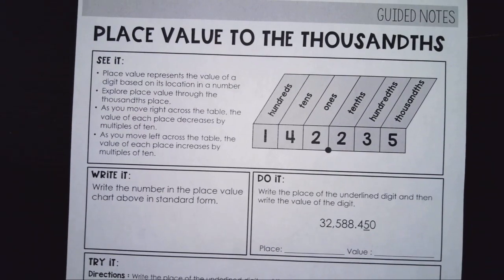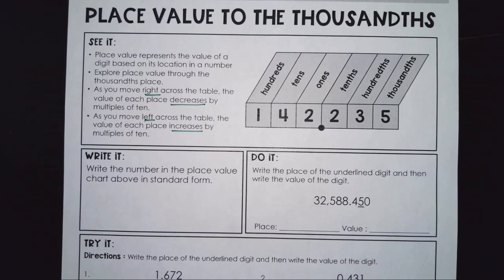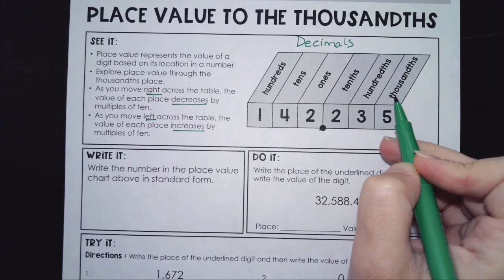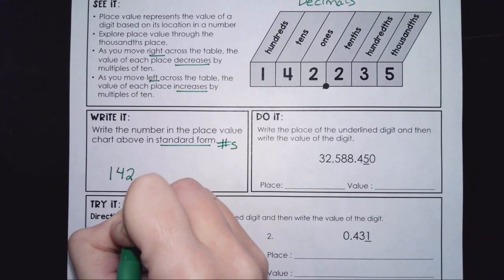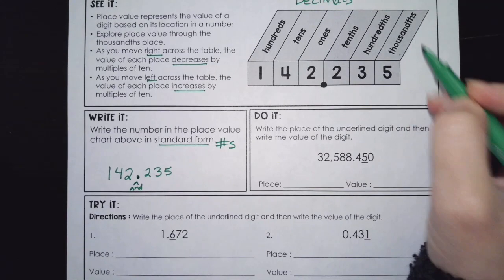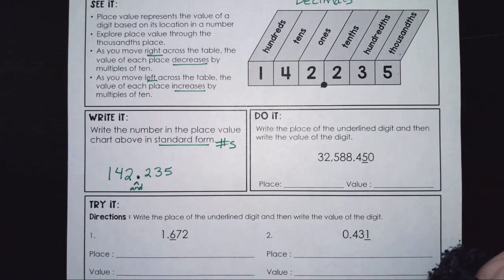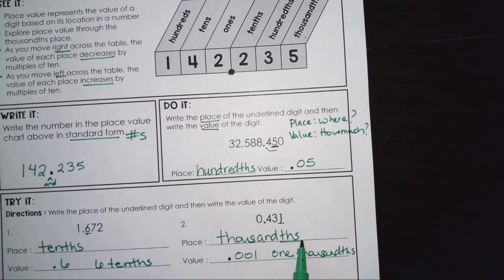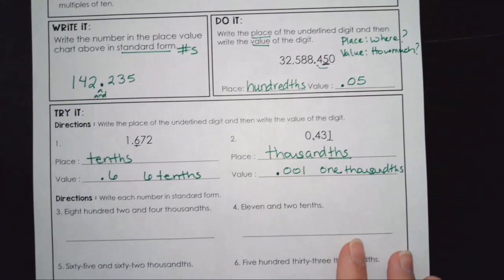Review 2: Place Value to the Thousandths